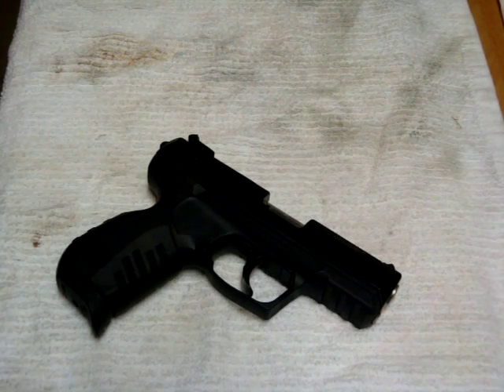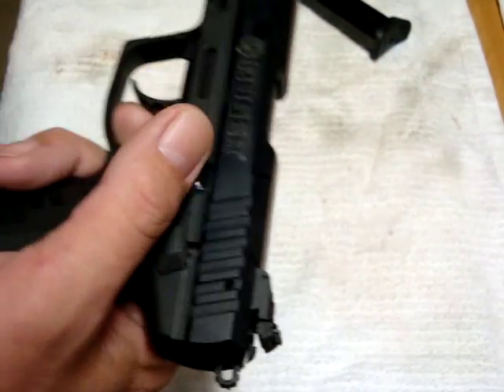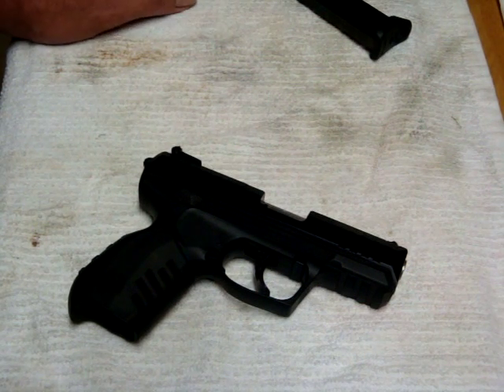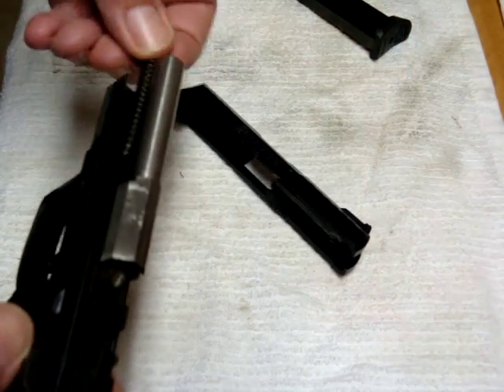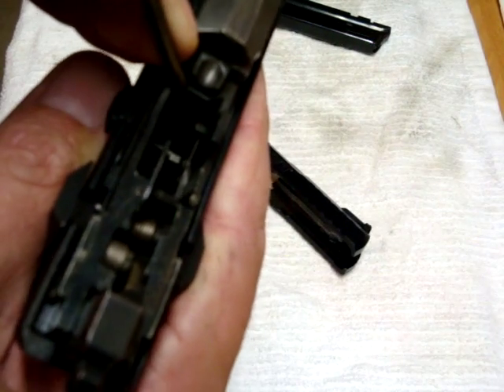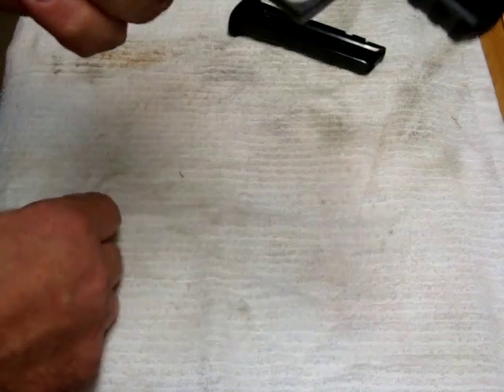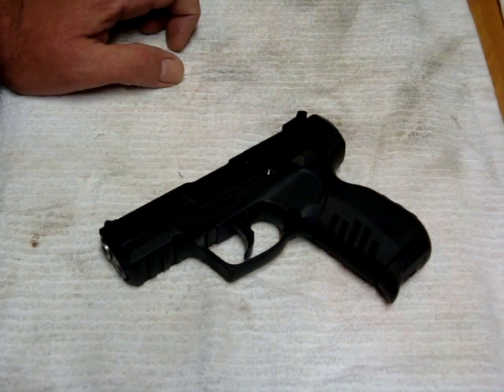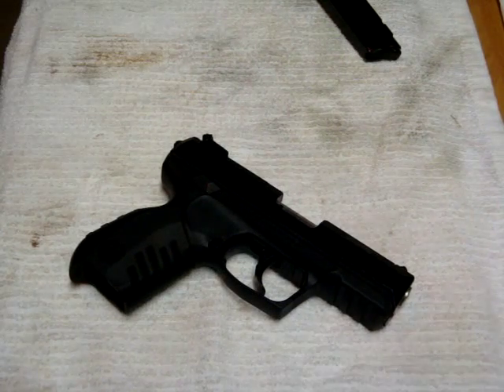Ruger SR22 update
A few months ago I reviewed an ongoing and known issue with Rugers SR22 which caught some flack . It ended up going back to Ruger and here is the review and details ...